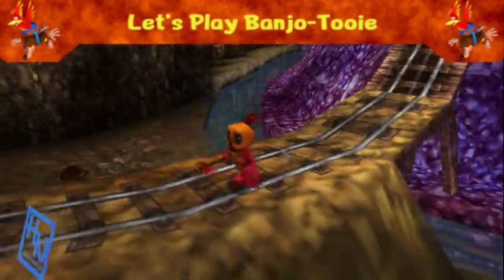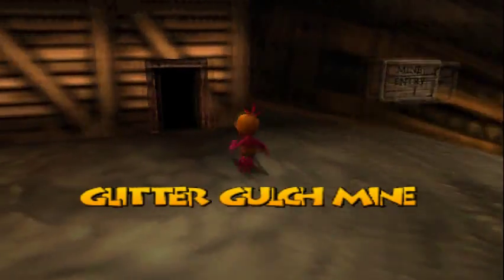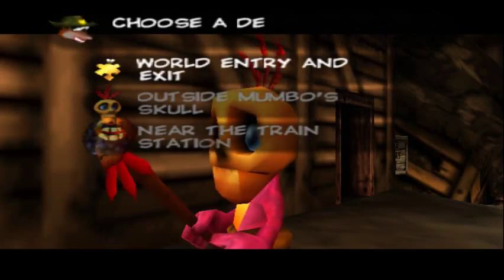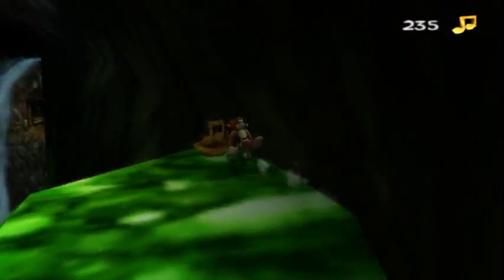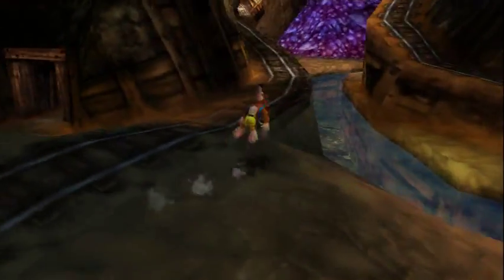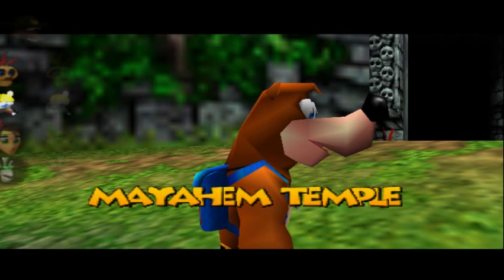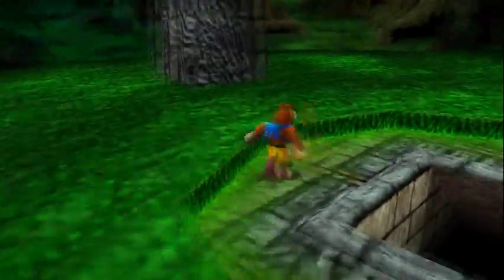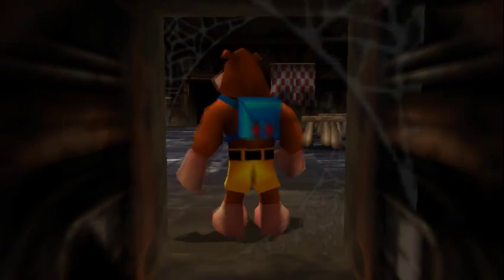Let's Play Banjo-Tooie - Part 9 - Drill Bill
We finally pick up the move that I keep passing up and we head back to get some stuff we need the move for.